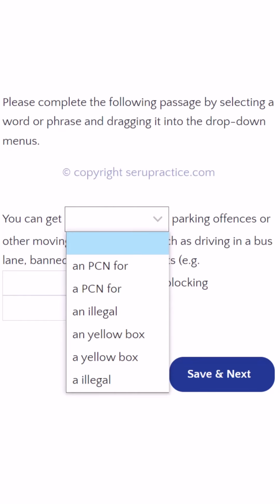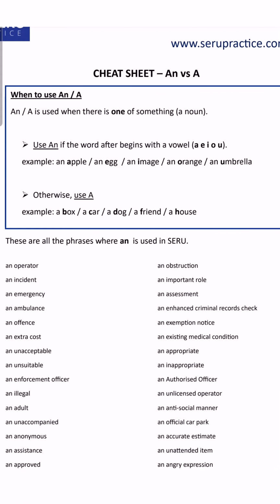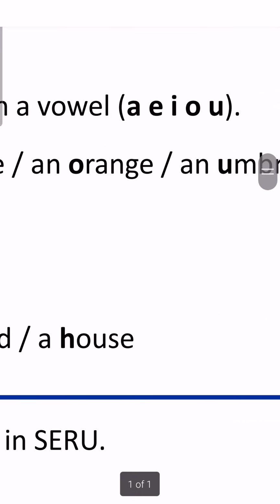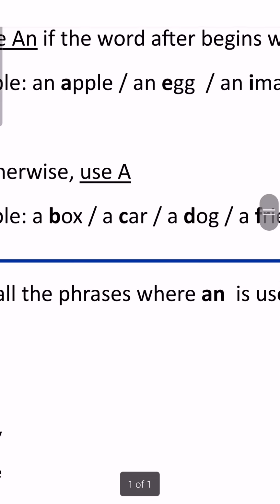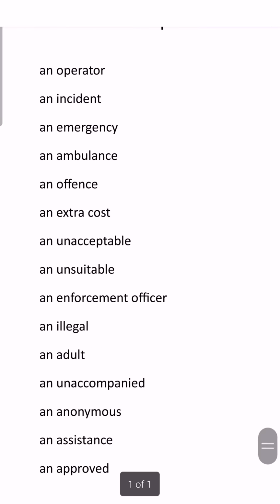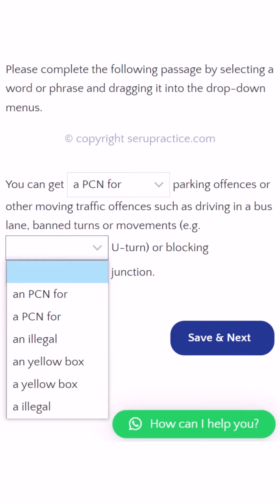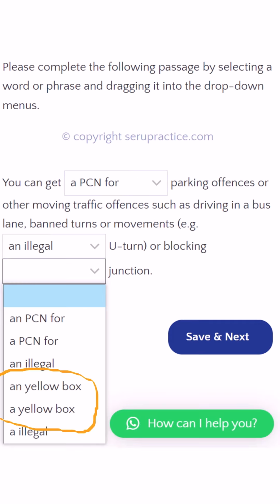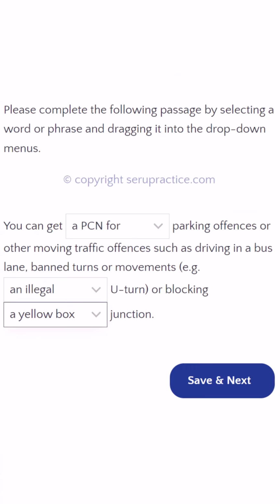An vs A tflseru